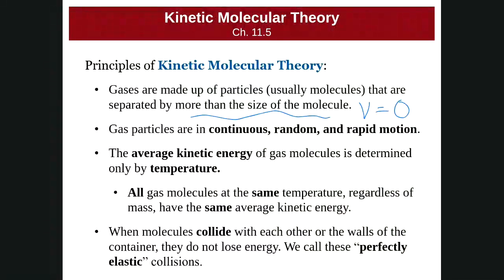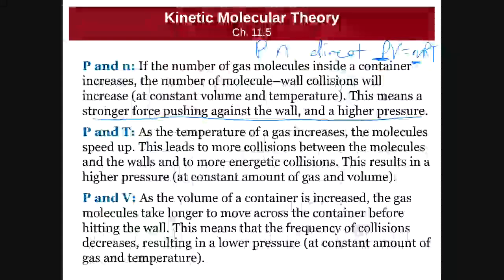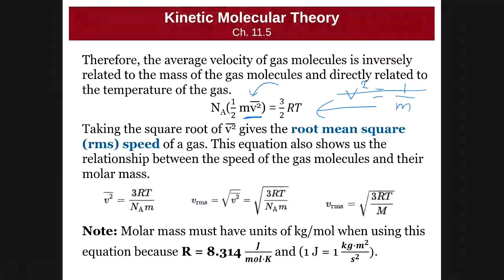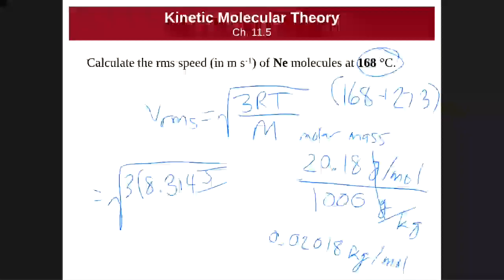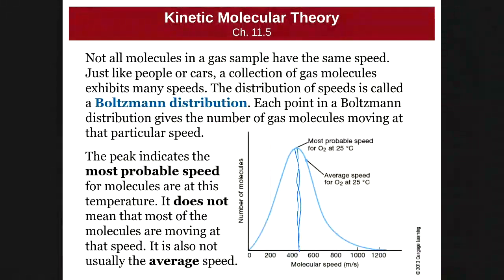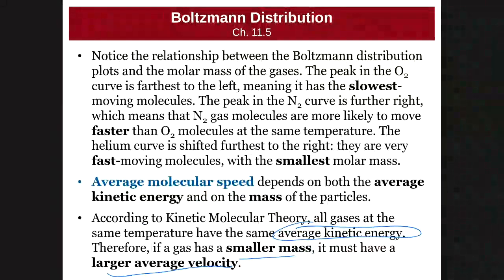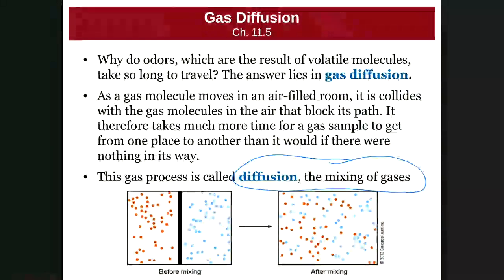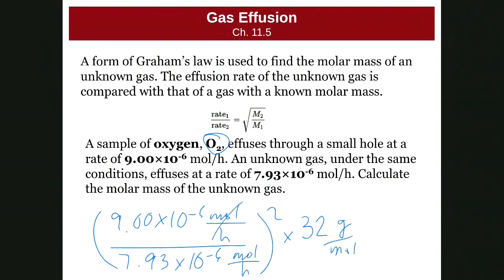Ch. 11 Part 2 November 15, 2020